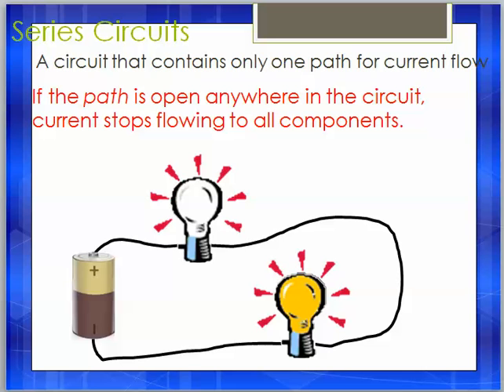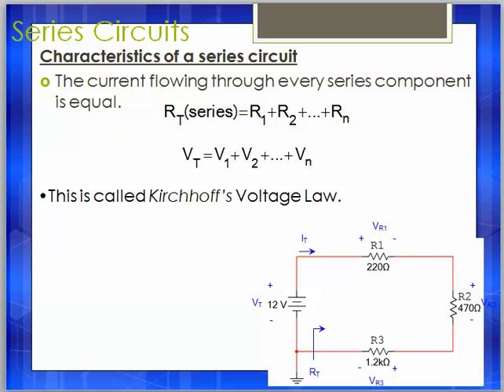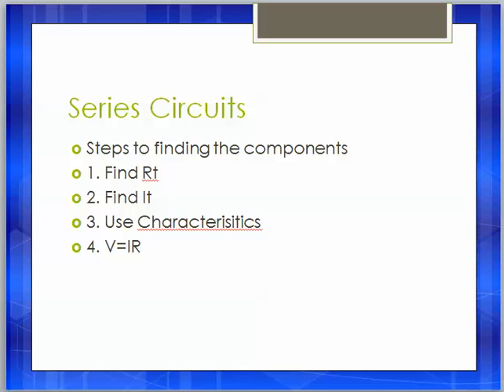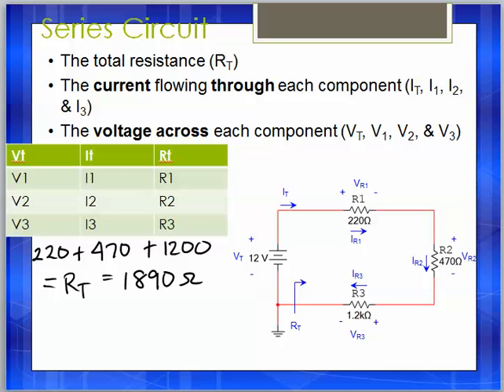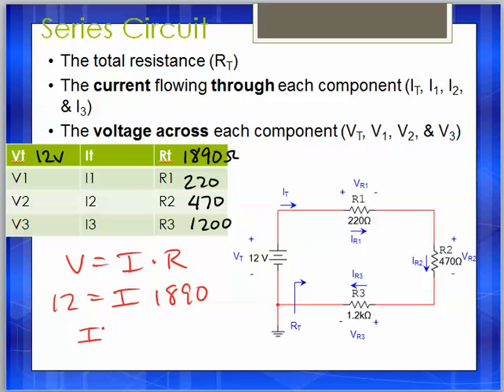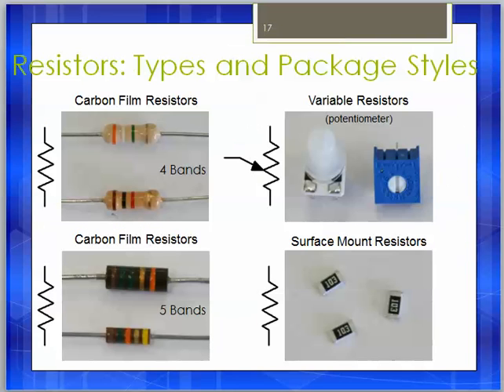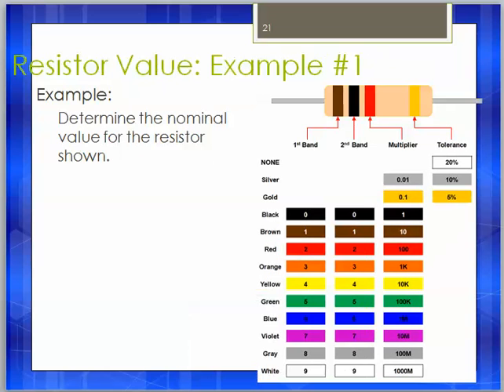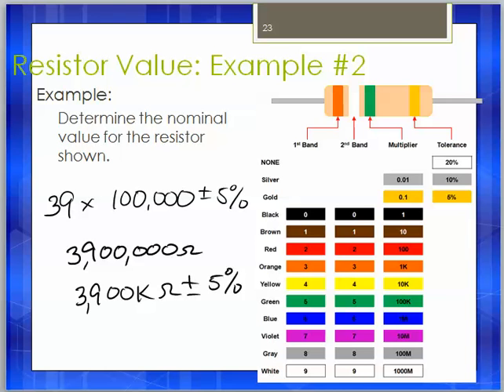POE Day 13 Intro to series circuits